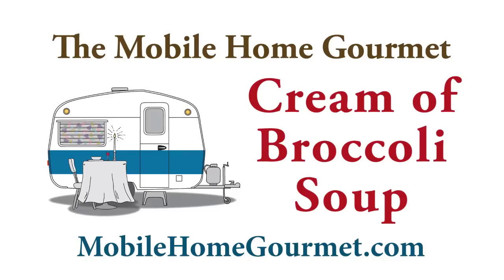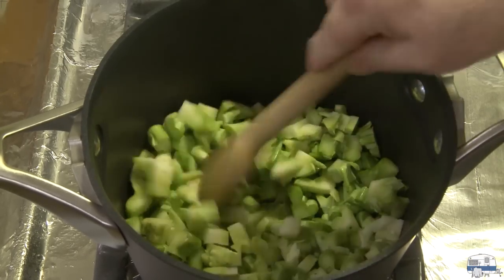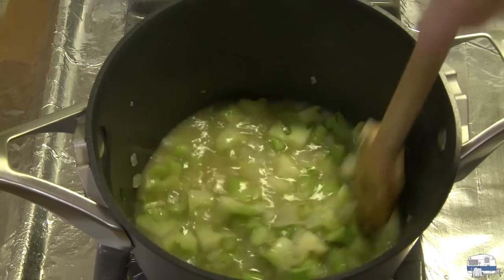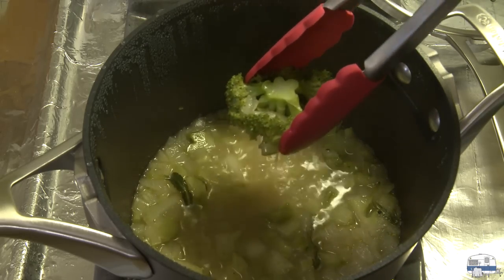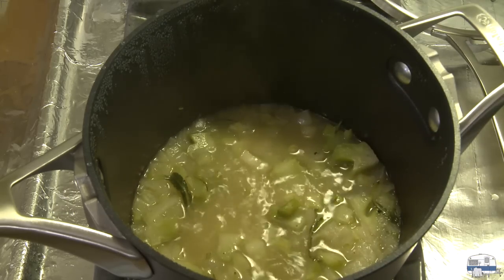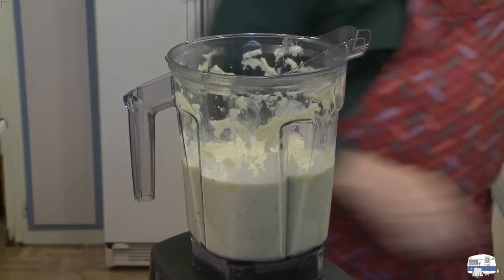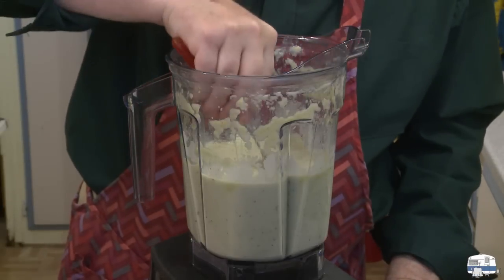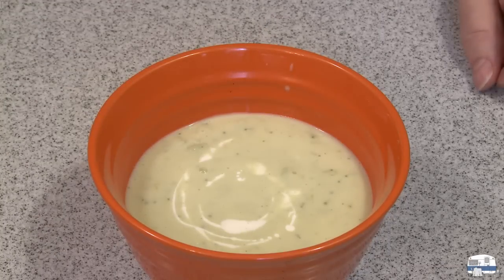Best Cream of Broccoli Soup - Keto Friendly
I eat a lot of broccoli and I save the stems for soup. It's a way of getting more meals out of a bunch of broccoli. The soup is easy to make and uses only a few ingredients. It's delicious. And it's keto friendly for those who might be on a keto diet.